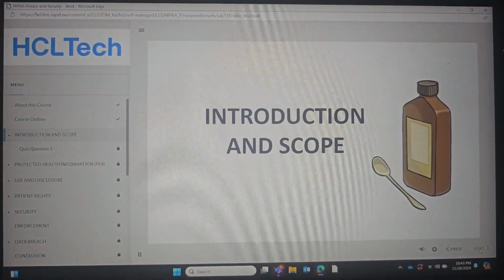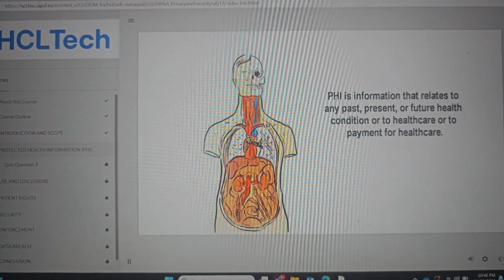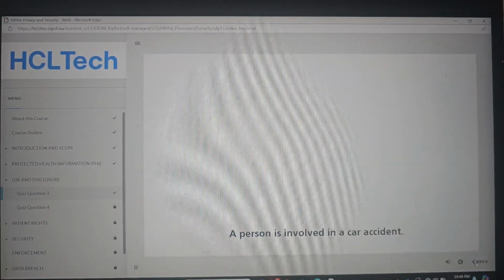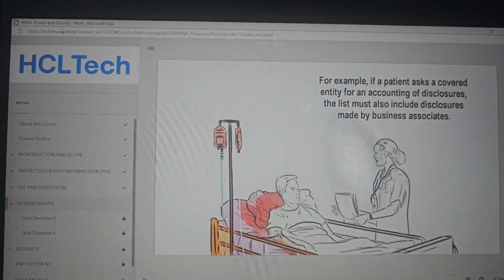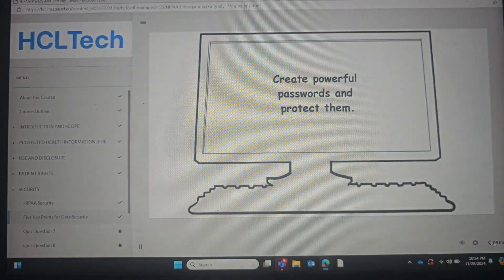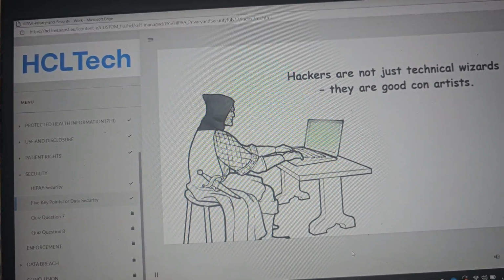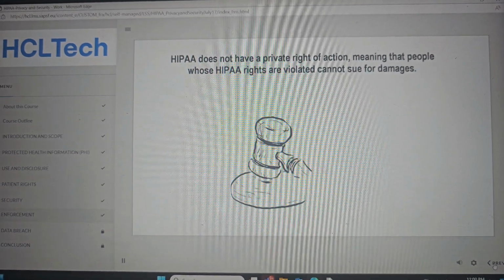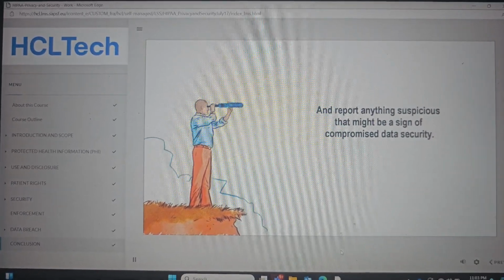HIPAA PRIVACY AND SECURITY||@eddu278|| My 1st information video